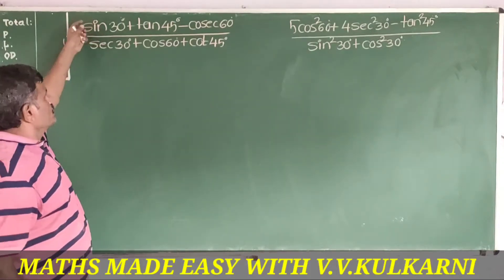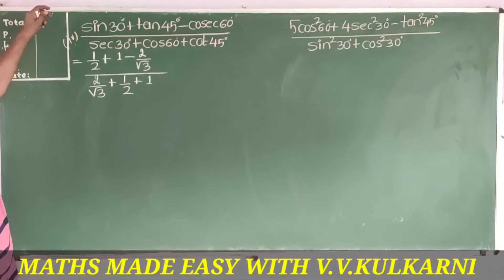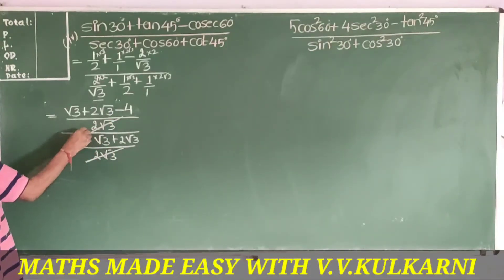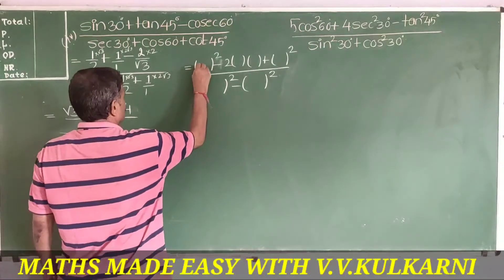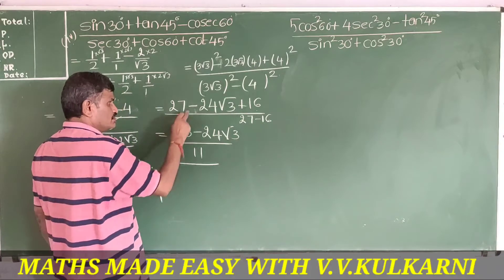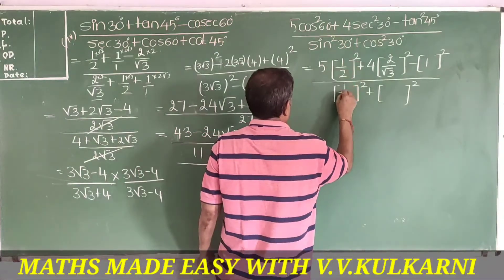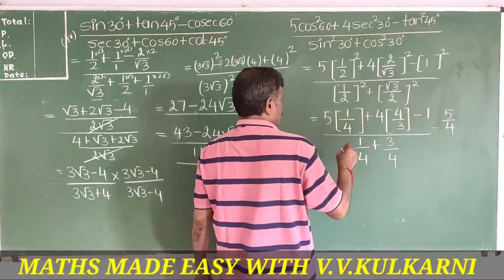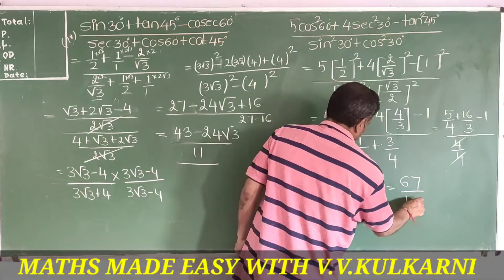INTRODUCTION TO TRIGONOMETRY CLASS X CHAPTER NO 8 EX 8.1 Q.No (iv) and (v) solved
TO GET ALL THE VIDEOS OF CLASS IX,X AND BASIC MATHS FOR VI TO X  COVERING 10 TOPICS CLICK THE LINK BELOW AND SUBSCRIBE MY YOUTUBE CHANNEL TO GET REGULAR UPDATED VIDEOS
 FOR CLASS IX

FOR BASIC MATHS VI TO X